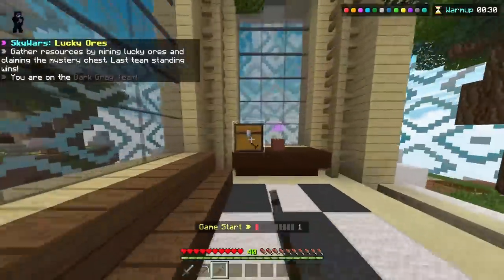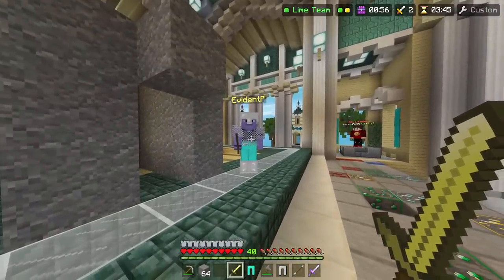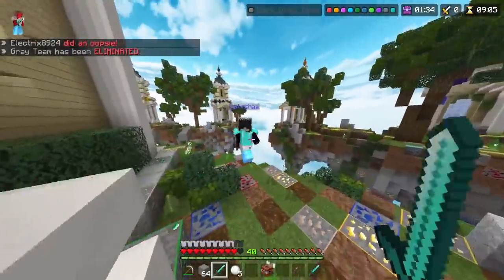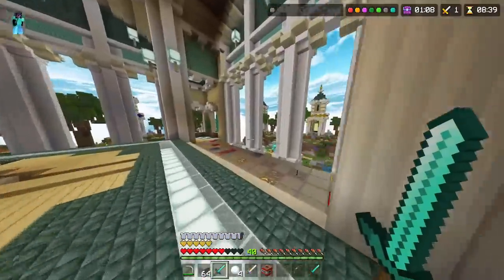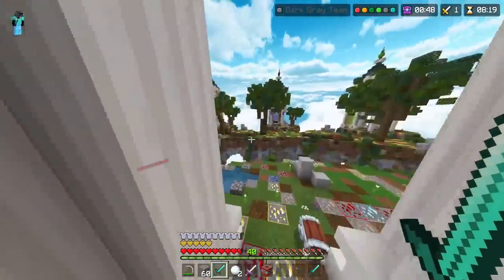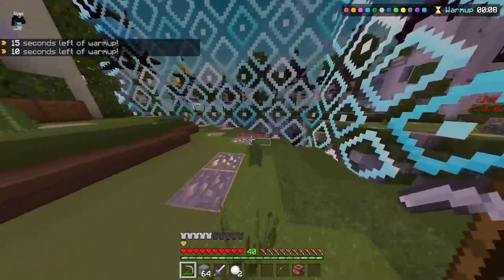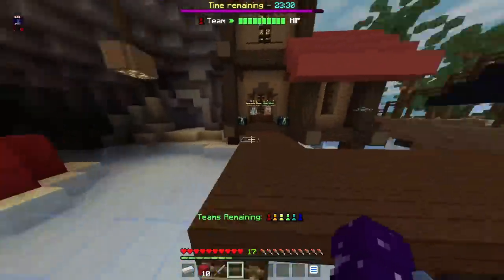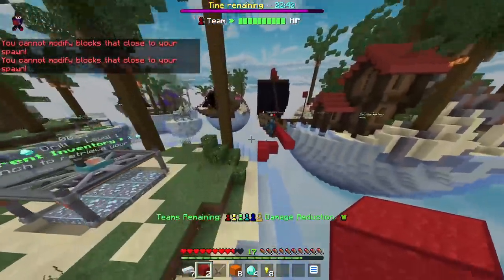Why Armor on The Hive is REALLY Weird... (Minecraft Bedrock)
Armor on the Minecraft Bedrock server The Hive has always been mysterious. From the issues with protection 1 gear, to armor being changed to match vanilla Minecraft, it can be safely say that it's been through a lot. In this video, I'm going to talk about why armor on The Hive is still in an awkward state, ways that this weirdness can be used, and talk about how another server, Galaxite, has changed their armor to fix the issues that Hive's armor does, all over some hive skywars gameplay.

Clips used from @DannyIsDahBomb and @mjownsu

Banner by me :)

Timestamps:
00:00 Intro
00:53 How armor works on The Hive
02:54 How to use armor effectively
05:17 How Galaxite does armor differently
07:50 Outro